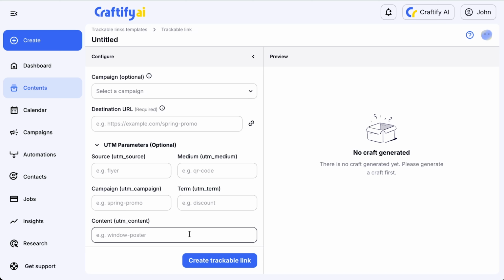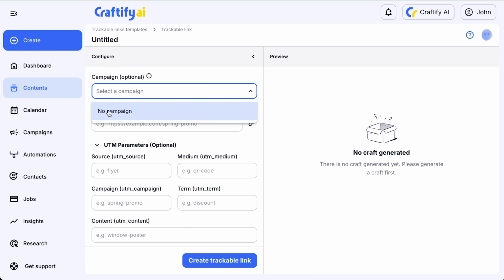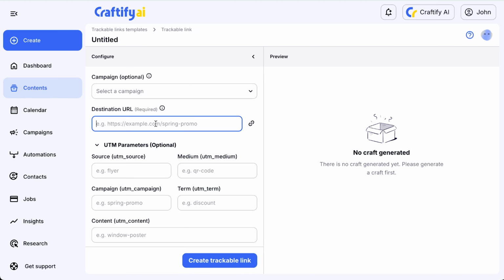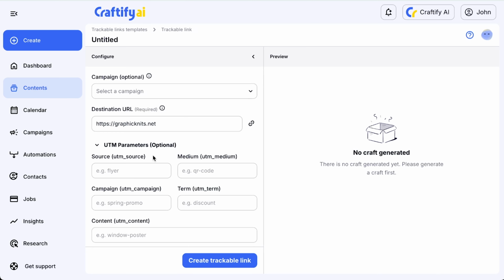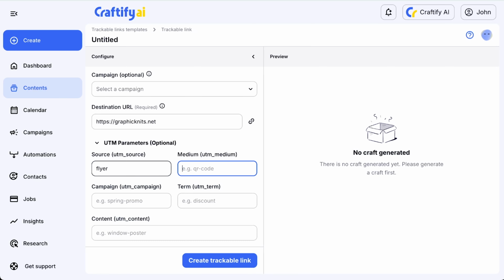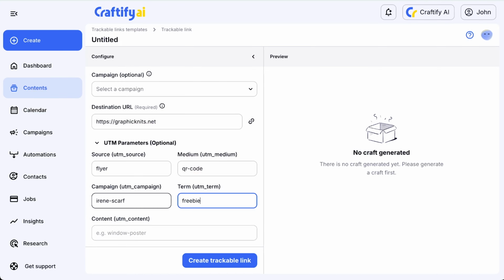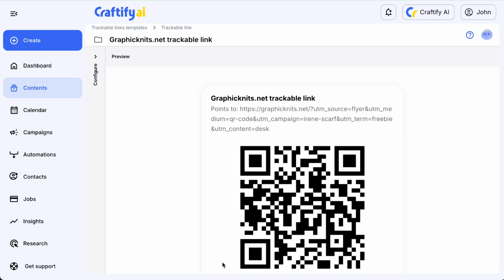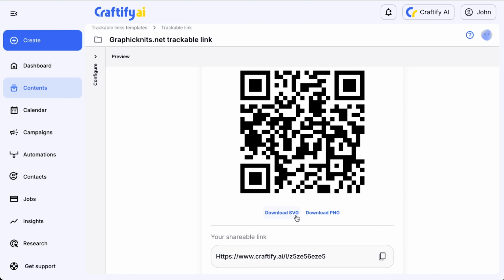Trackable Link Tutorial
Trace all of your links and qr codes for campaigns with trackable links! Learn more in this short tutorial.